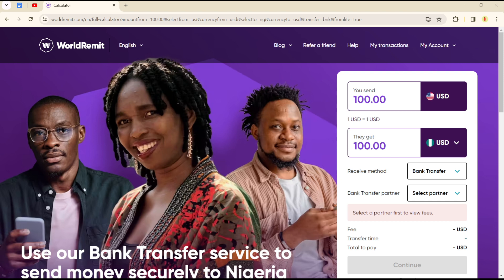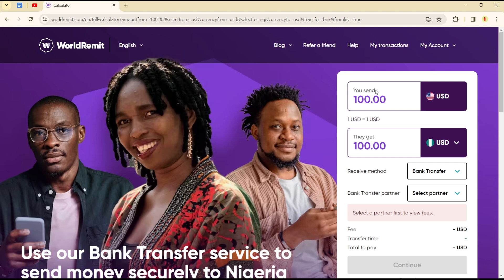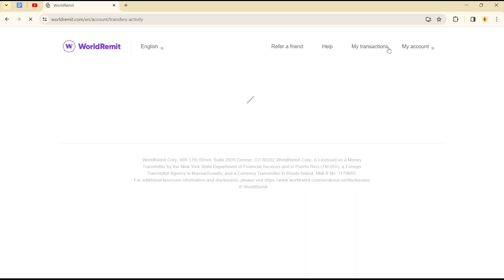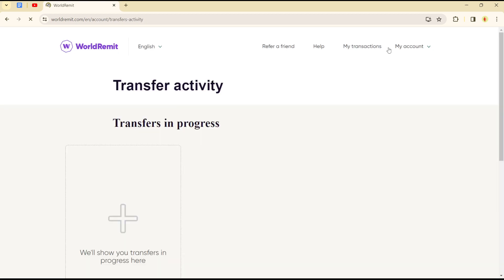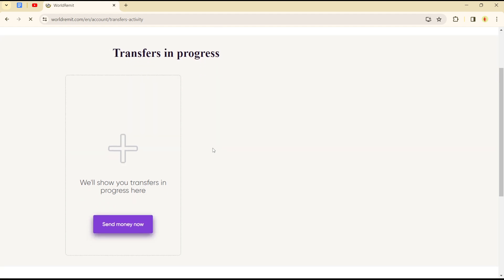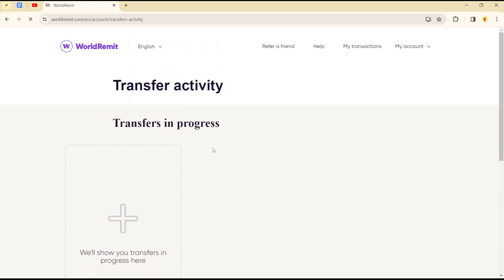How to Track WorldRemit Transfer (Quick Tutorial)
In this video I will show you How to Track WorldRemit Transfer. It would be good if you watch the video until the end so that you don't miss important steps.